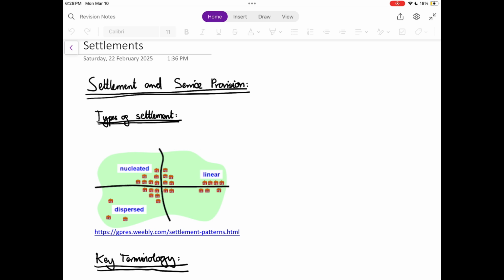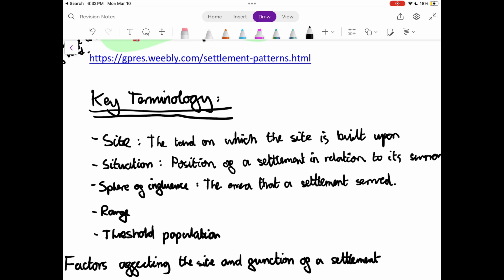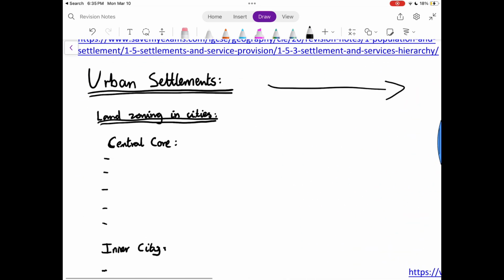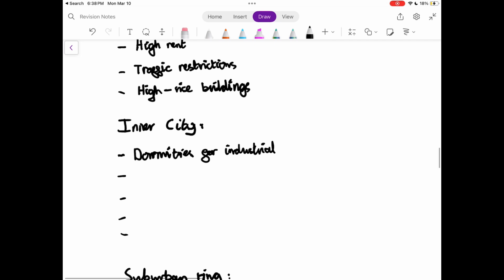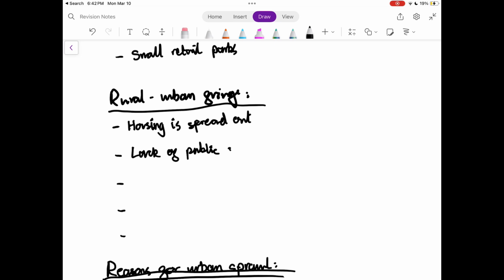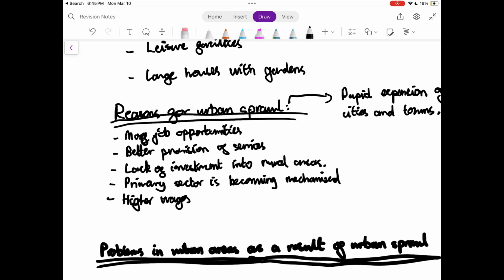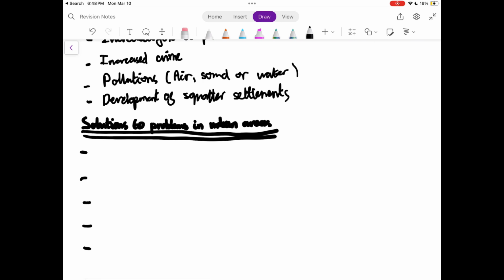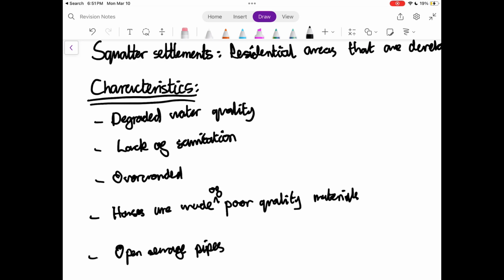Cambridge IGCSE Geography - 1.5-1.7: Settlements